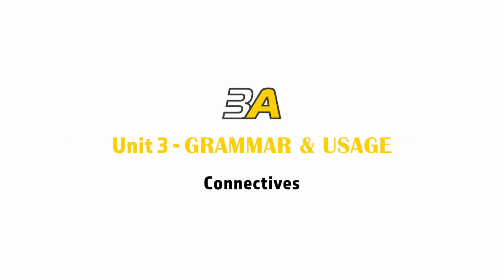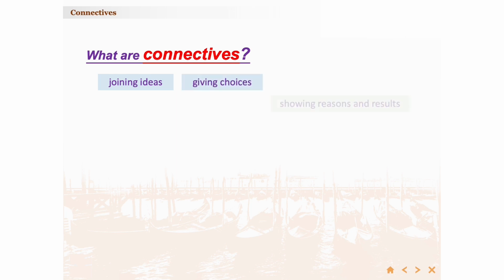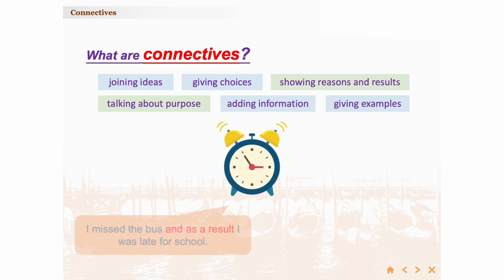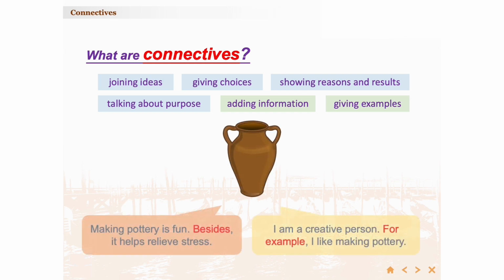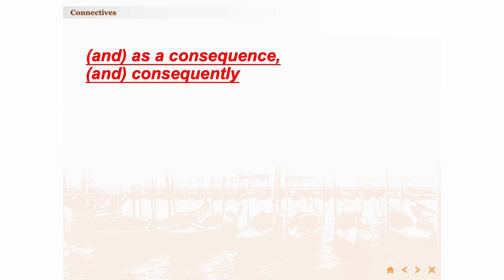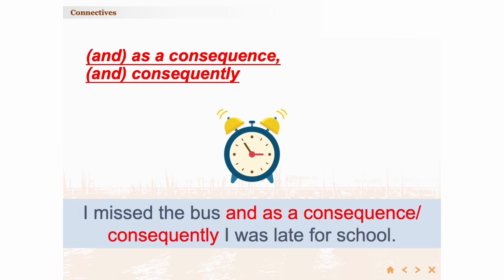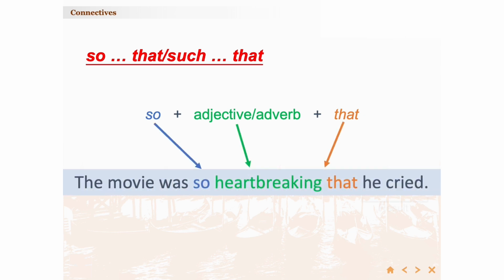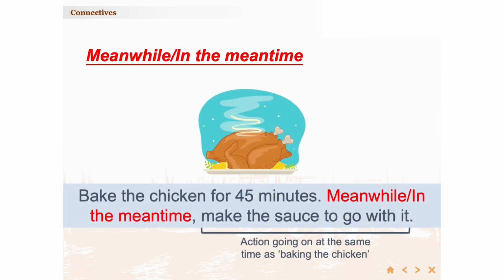Connectives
Aristo Sprint 3A Unit 3 - Grammar Video